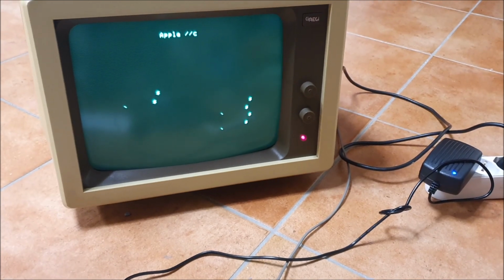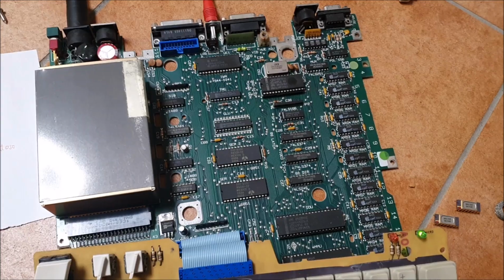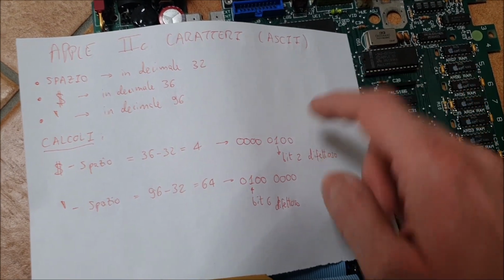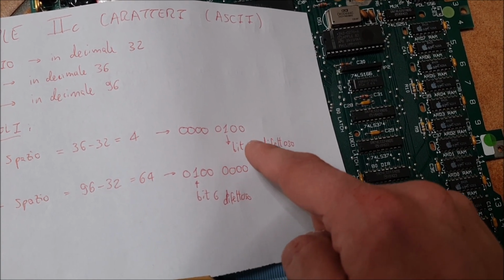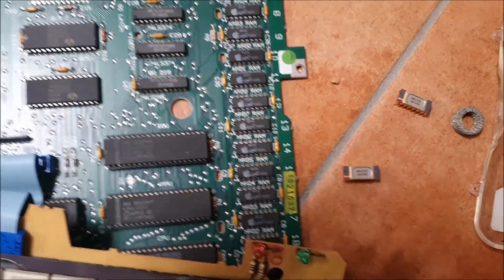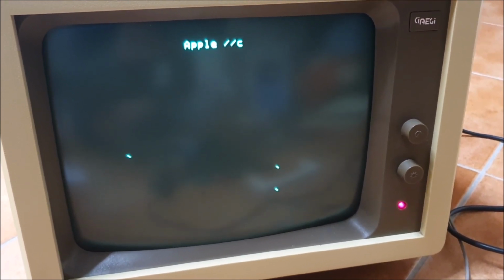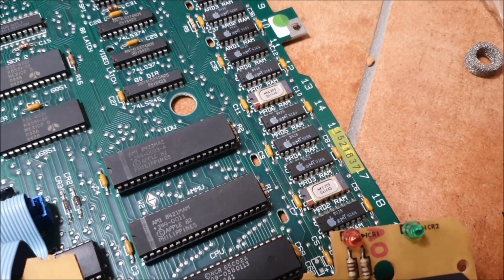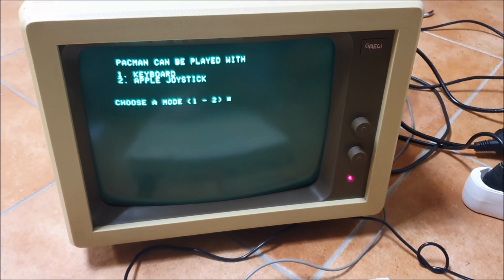Let's repair an Apple IIc with RAM problems [English]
ITALIANO
Benvenuti in questo mio video su YouTube. In questo canale posto video dove vi mostro e descrivo brevemente i miei retrocomputer che colleziono sin da quando avevo 13 anni (ora ne ho 25).

In questo video vediamo come riparare un Apple IIc con problemi di RAM (caratteri garbage a video).

Se volete supportare il mio hobby potete fare una donazione libera qui:
Grazie in anticipo!

Se avete in soffitta oppure in cantina un vecchio computer epoca anni 80 e ve ne volete liberare, piuttosto che buttarlo nella spazzatura contattatemi! La mia mail è: a.liberalato "chiocciola" libero.it (sostituite "chiocciola" con il simbolo @)
Grazie!

ENGLISH
Welcome in my new YouTube Video, this time in english! In this channel I show and describe the old computers in my collection (italian / rare computers), machines that I've been collecting since I was 13 (now I'm 25).

In this video we will see how to fix an Apple IIc computer with RAM problems (garbage characters on screen).

If you have an old computer you wish to sell / donate you can write me at:
a.liberalato AT libero.it
Replace " AT " with the @ symbol
Thanks!